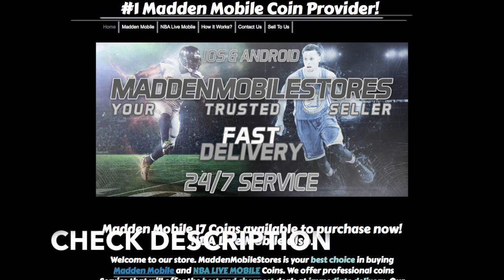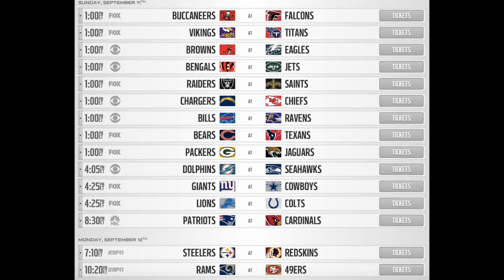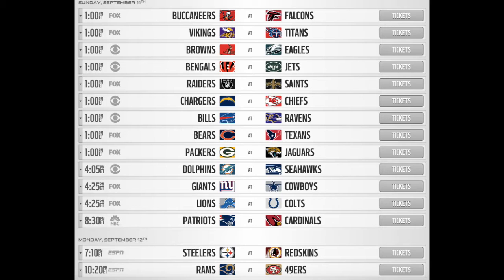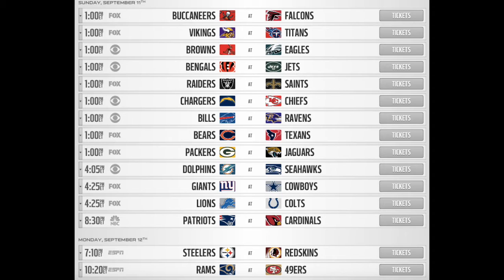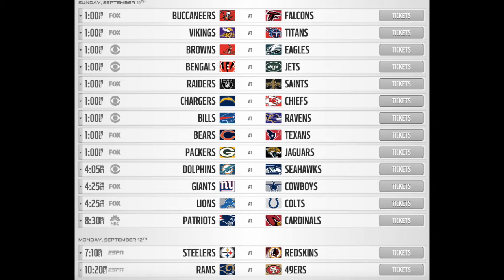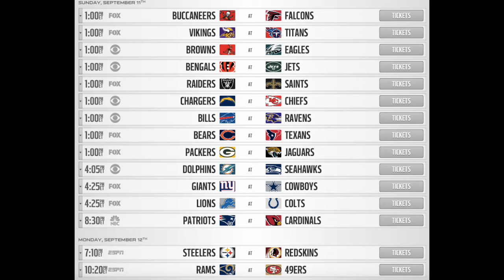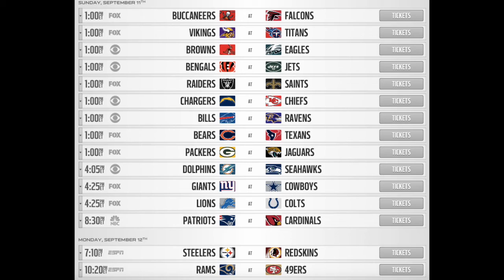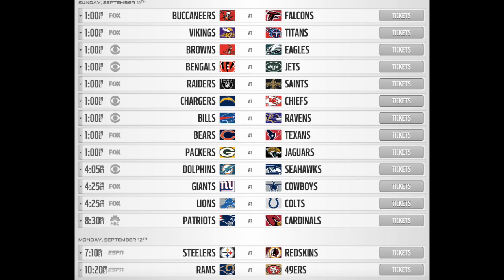WEEK 1 NFL PICKS!! DISCARDING ELITES CHALLENGE!!!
For the CHEAPEST & MOST RELIABLE Madden Mobile and NBA Live Mobile Coins go check out!!!